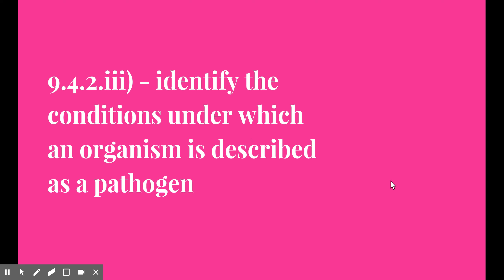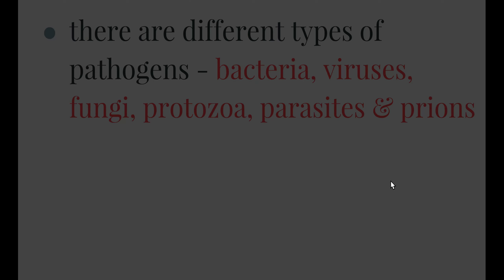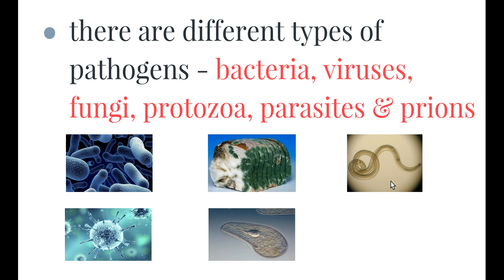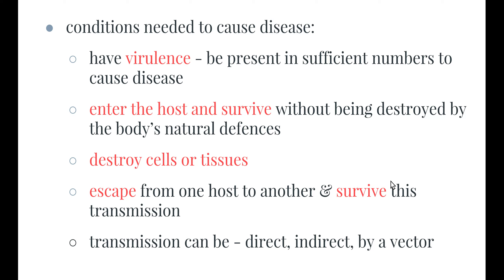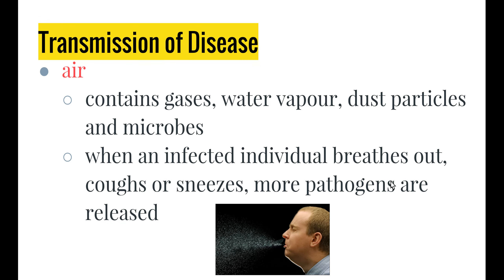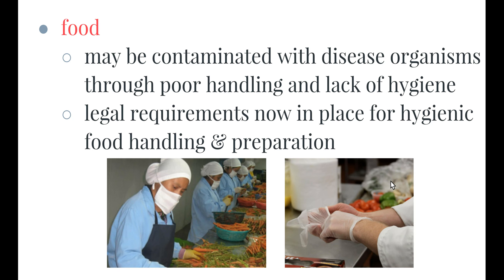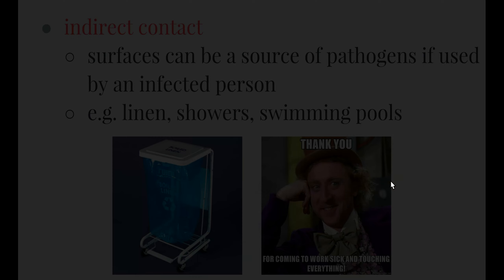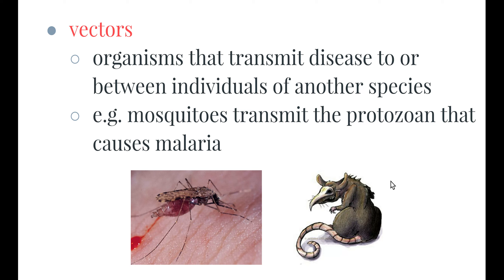Search for Better Health - 9.4.2.iii) - Why are Pathogens Pathogens?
This video addresses the following syllabus dot-point from 'The Search for Better Health' syllabus:

- identify the conditions under which an organism is described as a pathogen